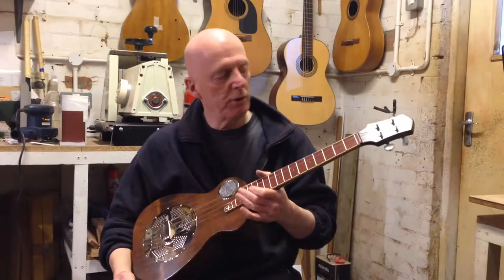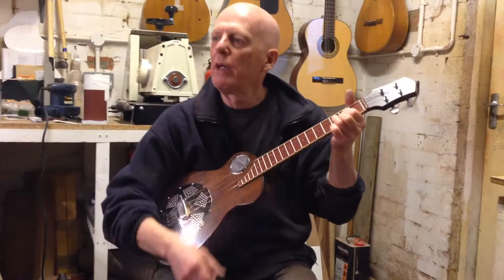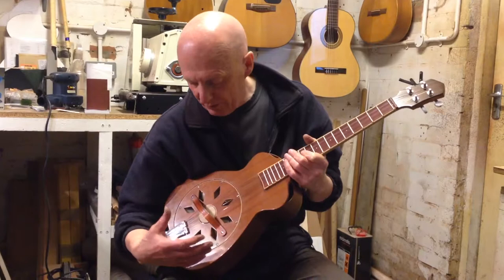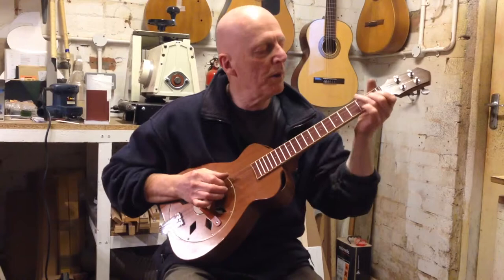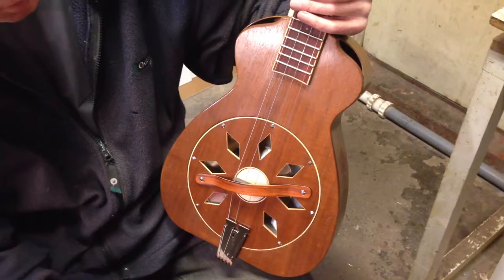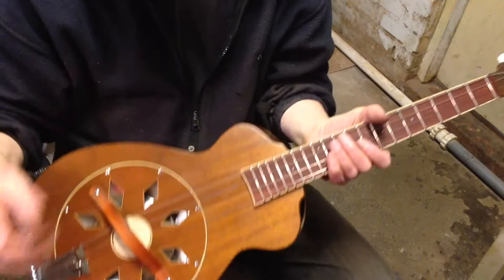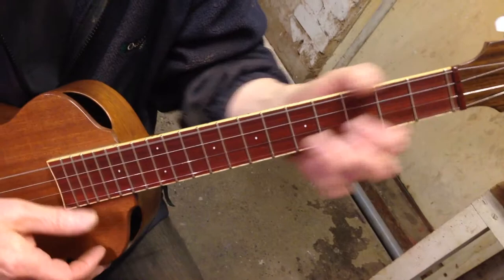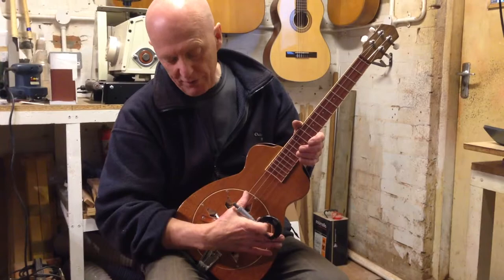Steel String Resonator Baritone Ukuleles by Kevin Parsons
(Select "Show More" for further details).
No 1. "Cyclops" Drummond & Hammett Cone - for sale via Curvy Sounds (listed incorrectly as 2nd Hand - it is new)

No 2. "Cat's Eyes" - Del Vecchio"style - Arcadiaphon Cone - SOLD